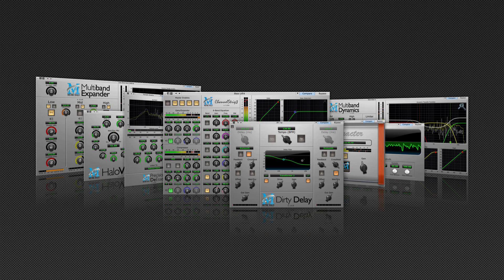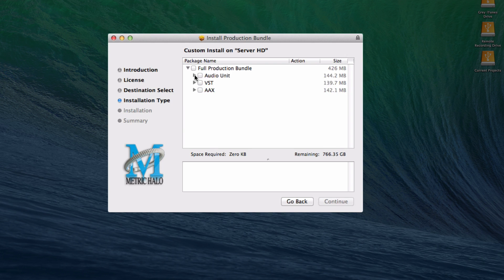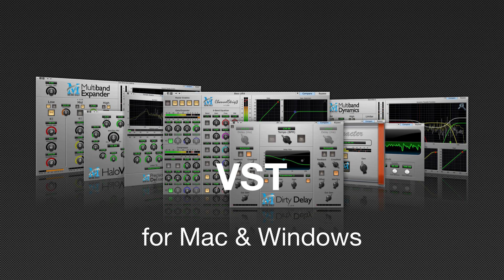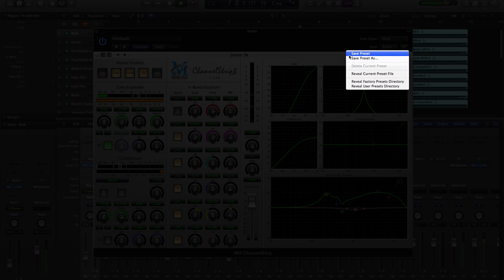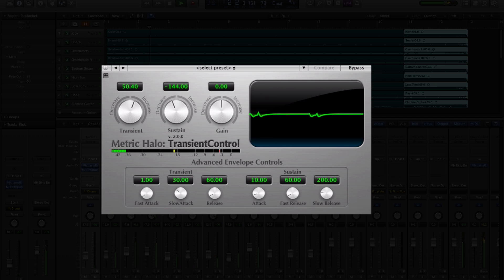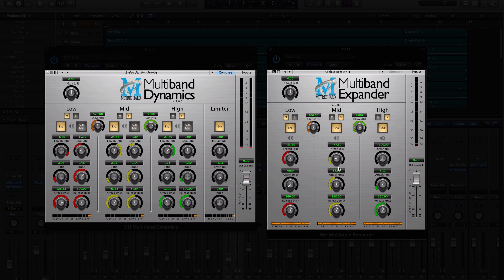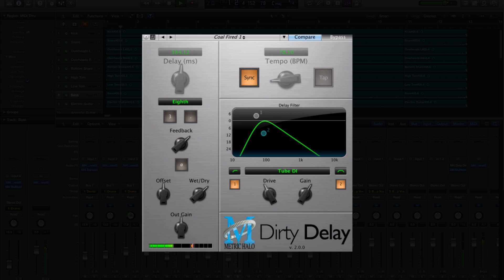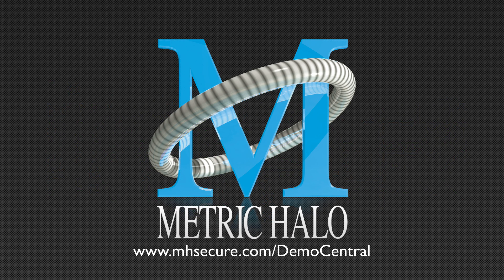What’s New in Production Bundle v.2